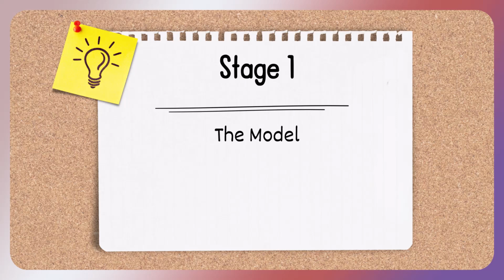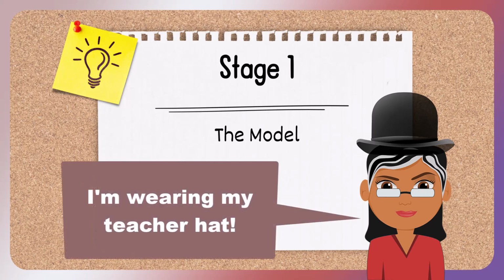Using the loop input technique for teacher training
Have you ever heard of loop input? How is it different from other experiential demonstrations with teachers in the training room? If you're a teacher trainer and you'd like to find out about the three stages of loop input, this video is for you!

You can find out more about my training and consultancy experience in

00:00 Intro
00:58 The Model
02:57 Decompression and reflection
04:09 Application
05:10 Comment on the video